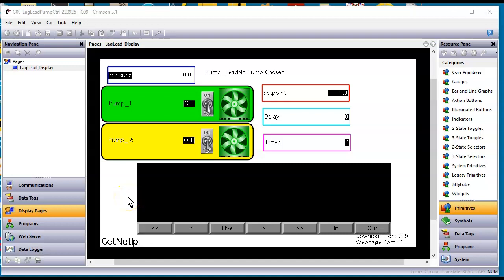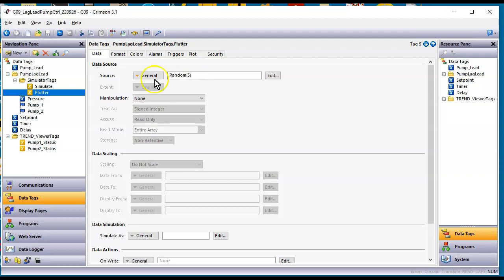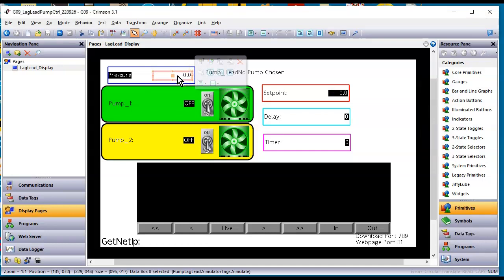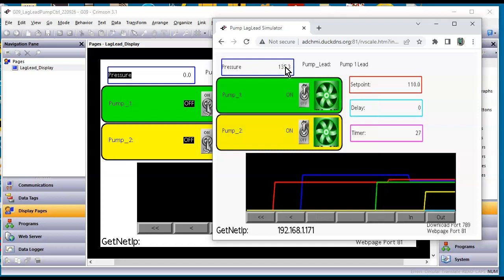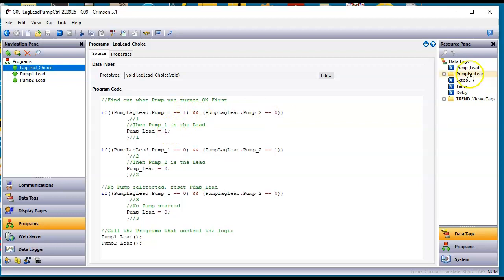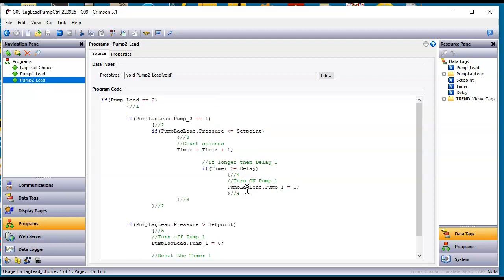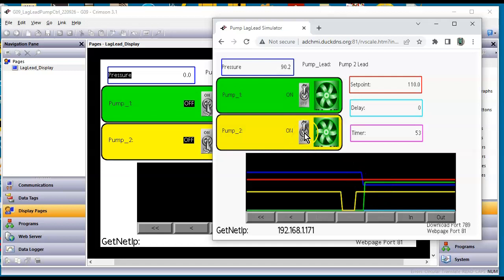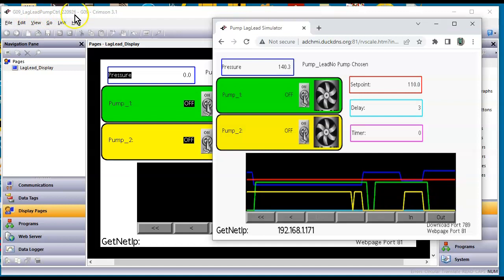Pump Lead/Lag Demo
This demo has two pumps that must maintain the Pressure above some Setpoint. If Pump_1 is selected First, and Pressure drops below the Setpoint, then Pump_2 will turn ON to increase the Pressure until it rises above the SetPoint. Then the code will turn OFF Pump_2. The same code will operate is Pump_2 is selected First and then Pump_1 will go ON if Pressure goes Below the SetPoint. There is also a Delay Timer if one wanted that to second Pump to go ON after some Time amount.